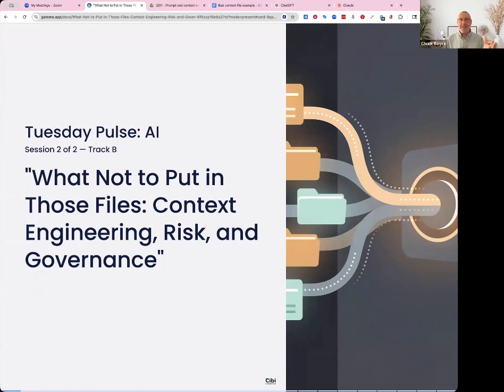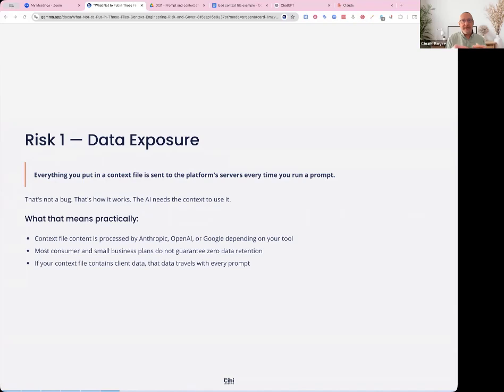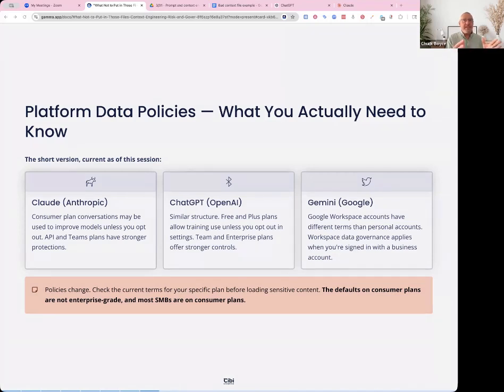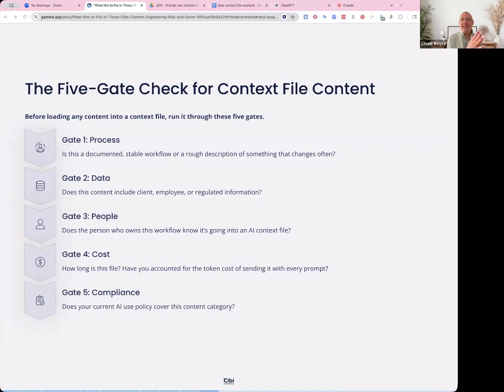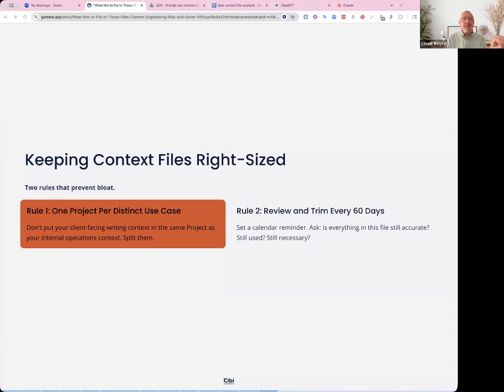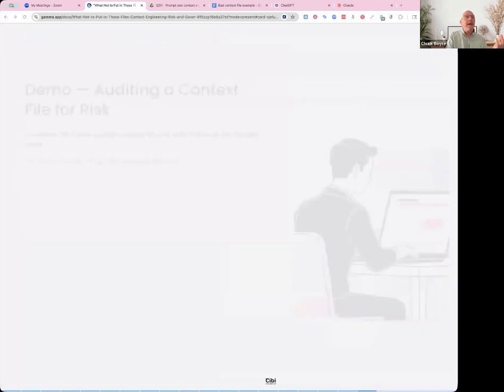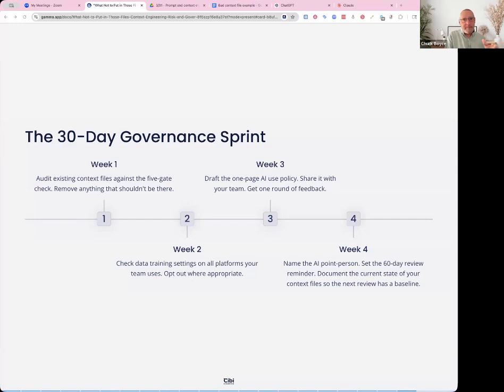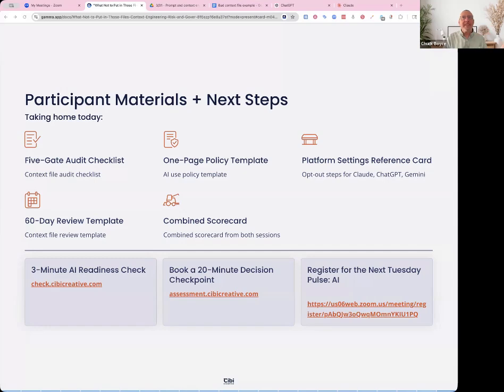Tuesday Pulse: AI - What Not to Put in Those Files: Context Engineering, Risk, and Governance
- Context engineering done carelessly is a new kind of risk. Once your team starts using Projects and context files regularly, four failure modes tend to show up within 60 days. Data exposure. Token cost creep. Context drift. And no policy in place when something goes wrong.
None of them are hard to prevent. Almost no vendor training mentions them. That's what this session covers.
What's covered:

- The three risk categories that show up after SMBs get good at context engineering — and why getting good is the trigger, not the protection
- What actually happens to everything you put in a context file — where it goes, how often it's sent, and what that means for client data
- What not to put in a context file: the six high-risk content categories and the contractor test that filters them in 60 seconds
- Platform data policies demystified — Claude, ChatGPT, and Gemini, what each plan tier means, and the opt-out step most people skip
- The four questions your AI use policy needs to answer — and why Question 4 is the most urgent one for most teams
- The five-gate check for context file content — run this before loading anything
- Risk 2: cost creep — the token math behind context files on API pricing, and the bloat warning signs
- Risk 3: context drift — why outputs degrade silently and how to catch it before a client does
- The 60-day review checklist — five sections, 20 minutes, one owner
- The AI point-person role: what it involves, how much time it takes, and why it's the most important governance decision you'll make
- How to write a one-page AI use policy in 30 minutes
- Live demo: auditing a flawed context file through the five-gate check in real time
- The context governance scorecard — six dimensions, rated 1–5
- A 30-day governance sprint to close every gap

This session is for you if:

You've started building context files and want to make sure they're built right
You've never checked the data training settings on the AI tools your team uses
Nobody on your team is officially responsible for AI output quality
You don't have a written AI use policy and aren't sure where to start

Resources from this session:
Slides, five-gate audit checklist, one-page policy template, platform settings reference card, 60-day review template, and combined scorecard:
Session 1 recording — Prompt Engineering vs. Context Engineering:
Tuesday Pulse AI is a free weekly webinar series for small business owners navigating AI adoption without the hype. Track B covers the real costs, risks, and governance reality most vendors skip. New sessions most Tuesdays.